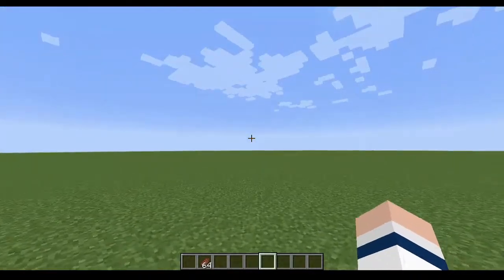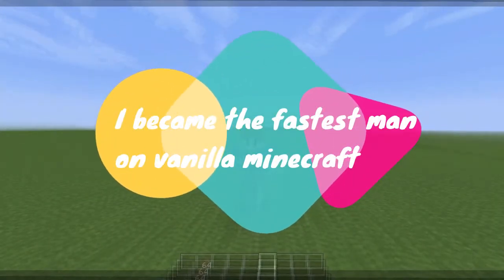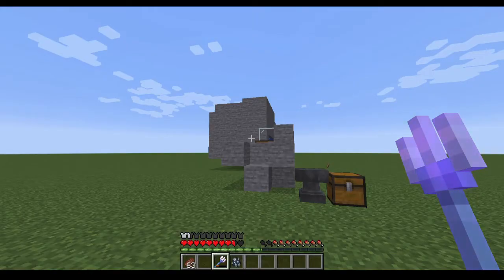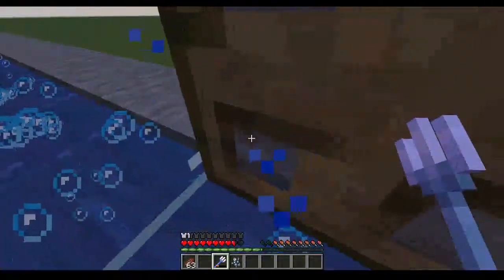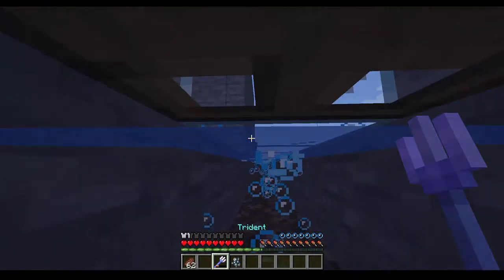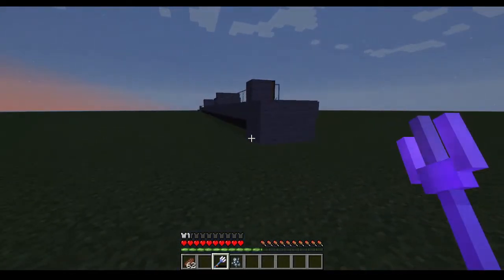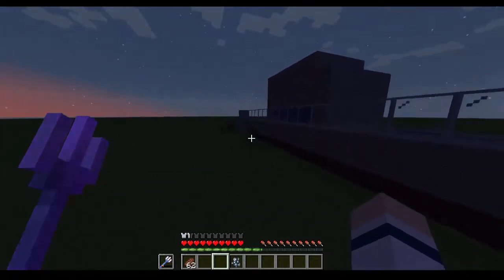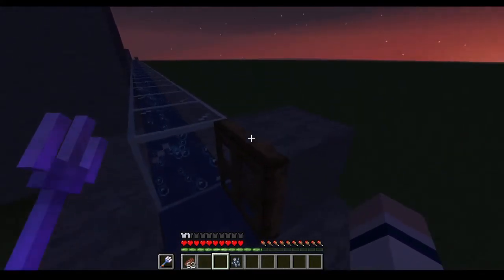The fastest man in vanilla minecraft